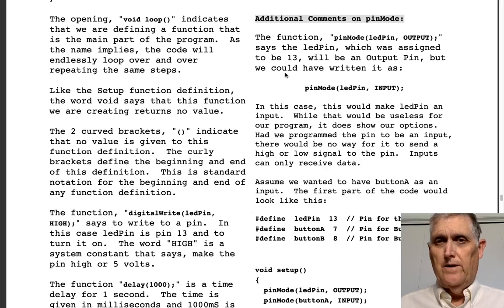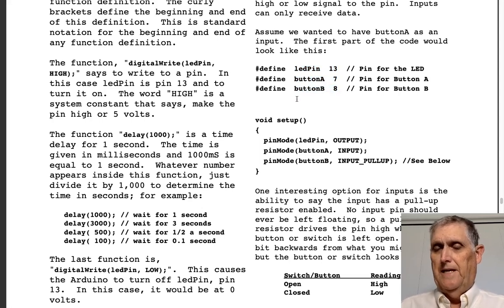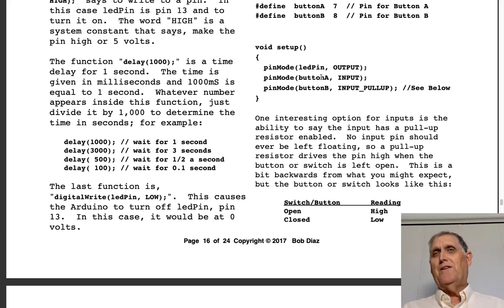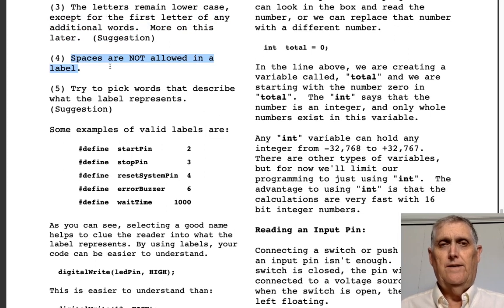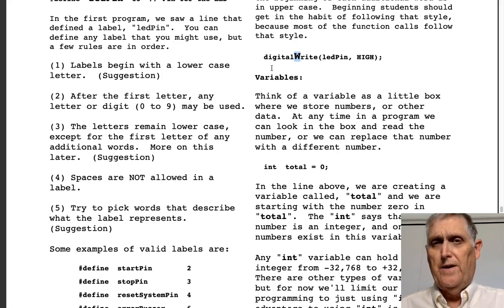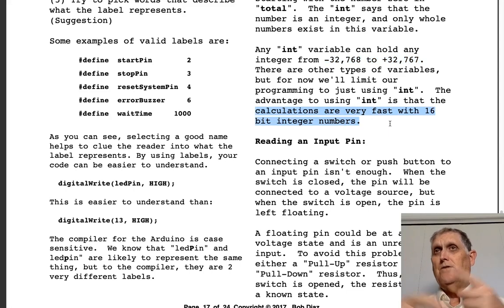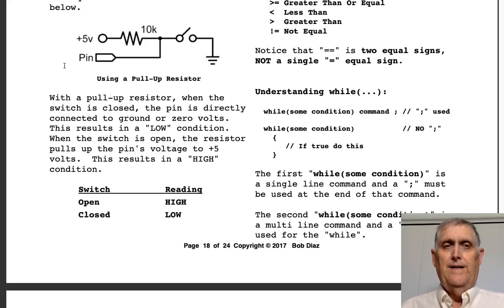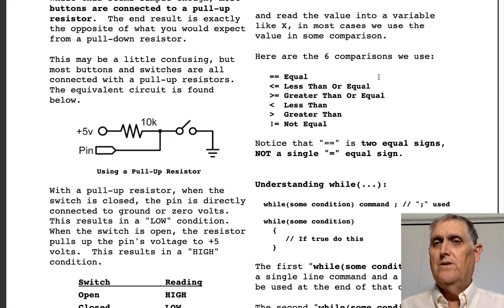ECHT-130, W14b, C8, Arduino Part 2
In this lecture we finish up the lecture on the Arduino system.